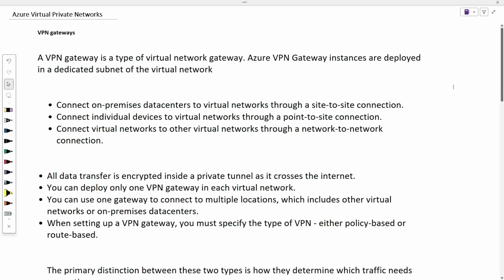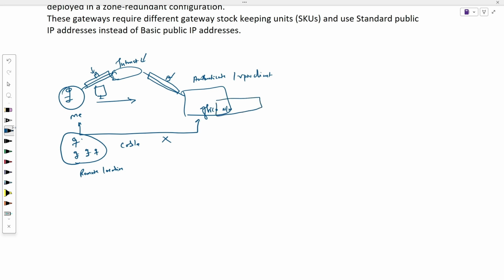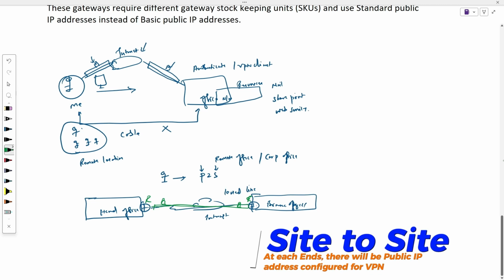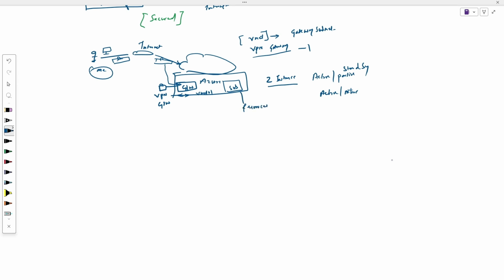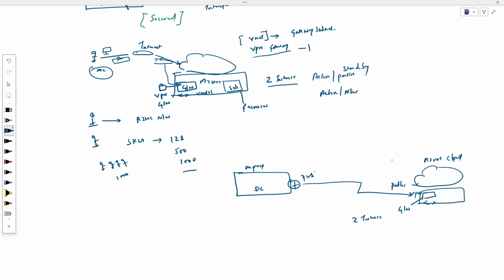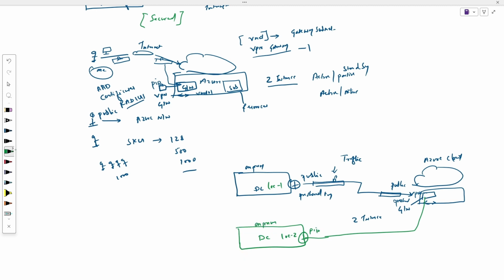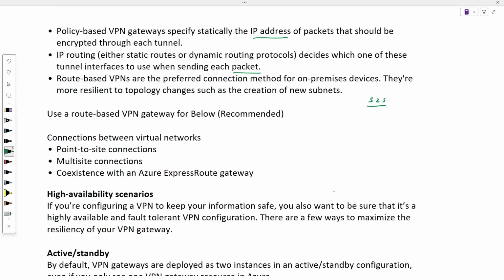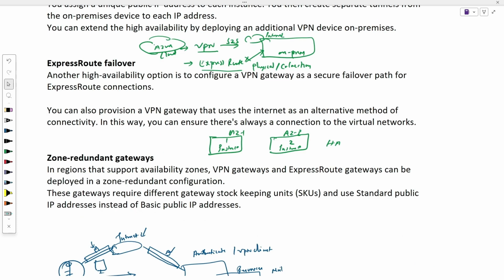Azure Virtual Network Gateway | VPN | S2S | P2P | CH-29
Microsoft Certified Azure Fundamentals | AZ-900 | Azure Express Route | Hybrid Connection | Extend ON Premises Networks

We shall understand how the Azure Virtual Network gateway facilitates secure and reliable connectivity between your on-premises network and Azure resources. Explore its wide range of features, such as VPN connections and Express Route.

azure vpn
azure site to site
azure s2s
azure p2p
azure point to point
azure vnet gateway
azure virtual network gateway